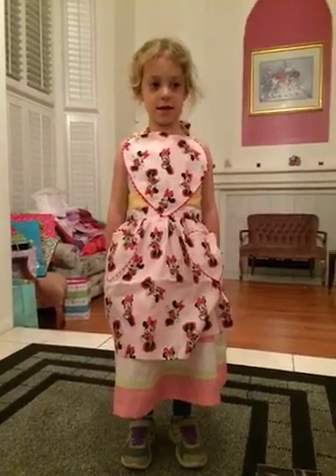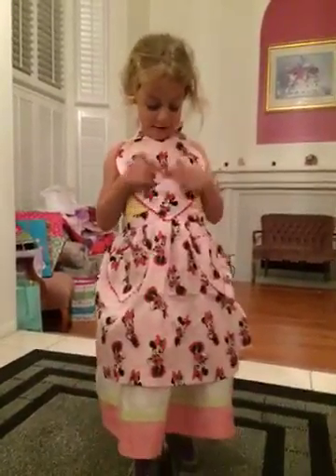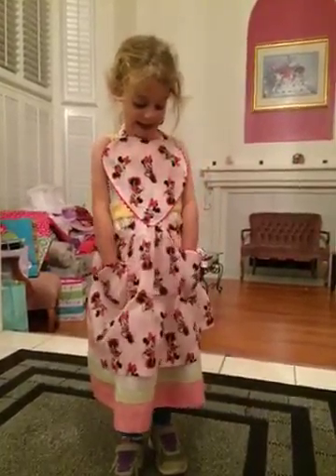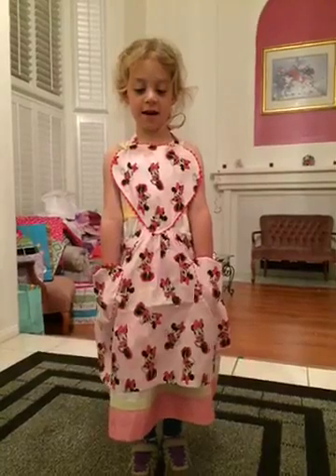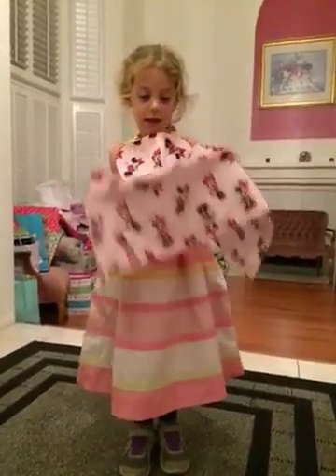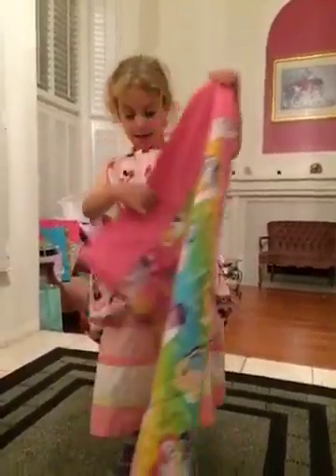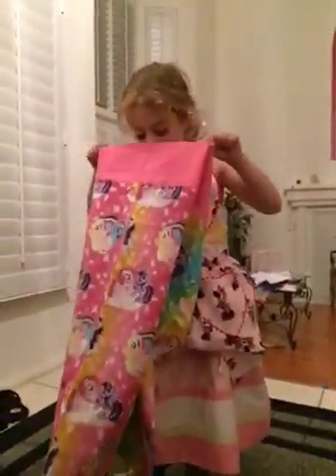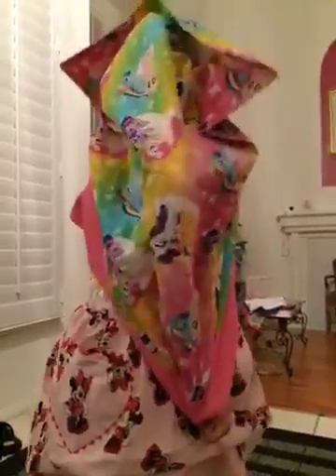Anika's new apron